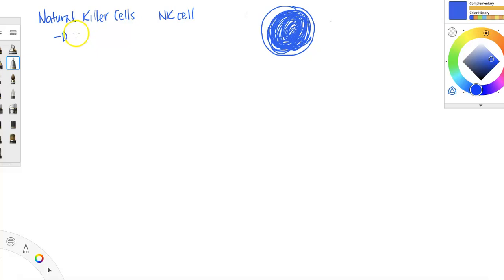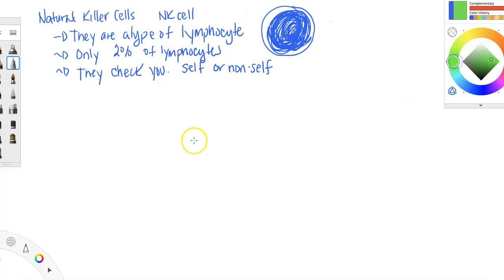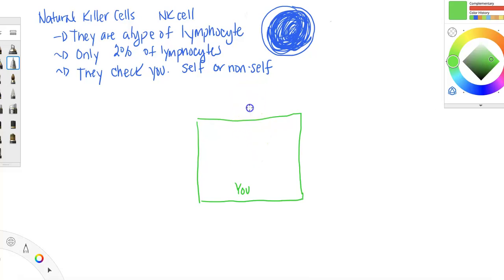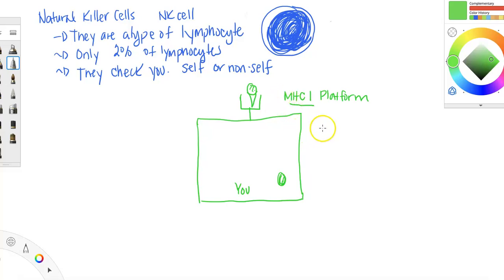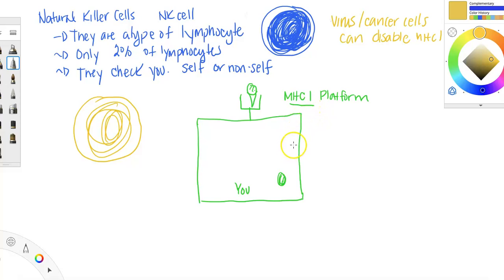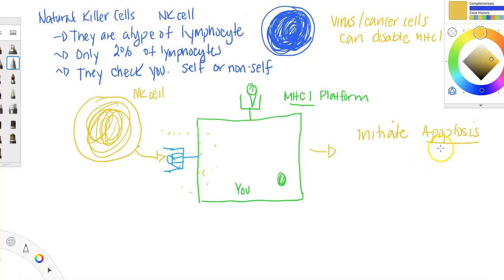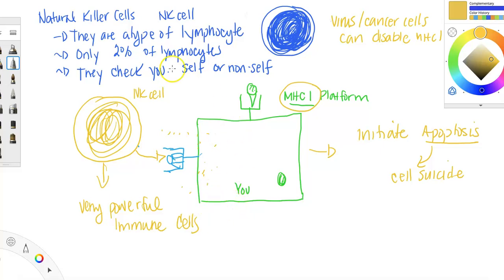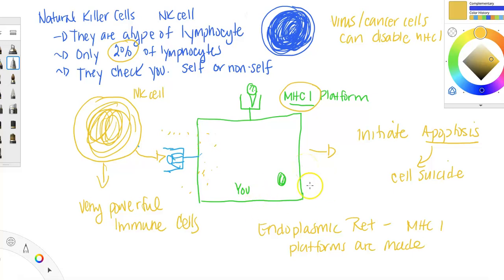Natural Killer cells